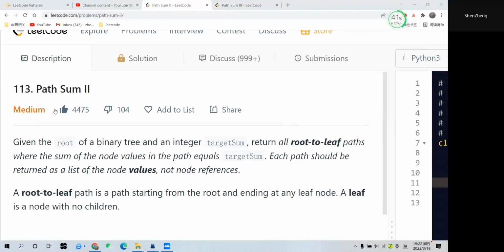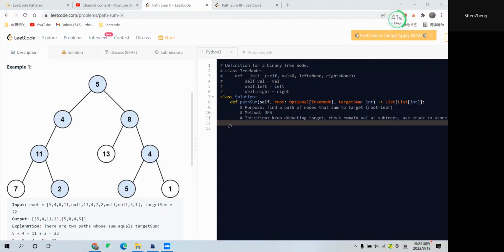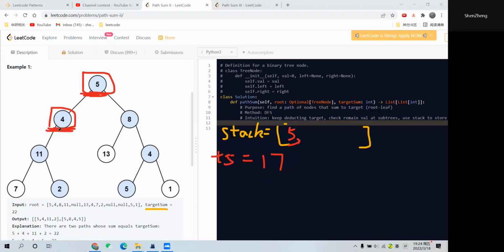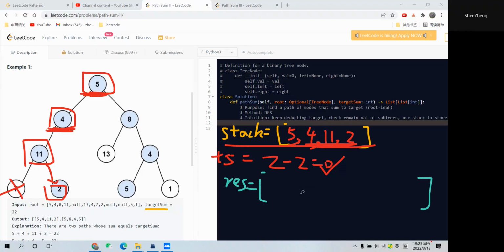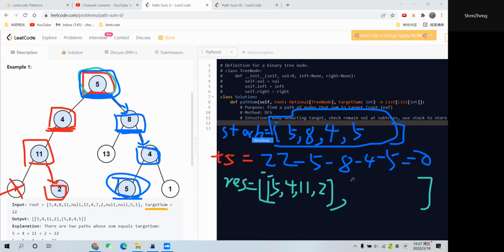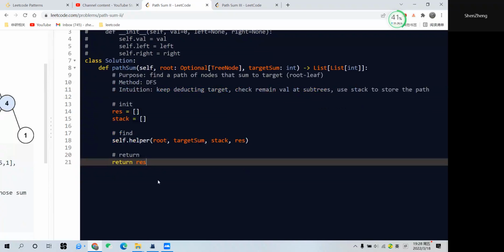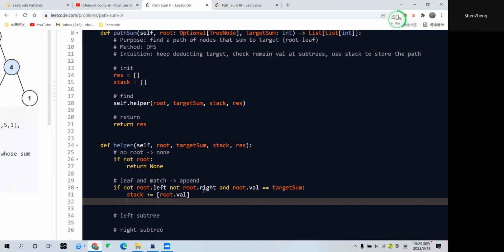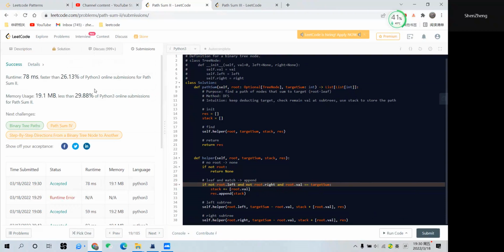Leetcode 437. Path Sum II. DFS. Python